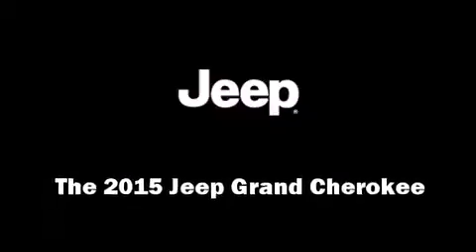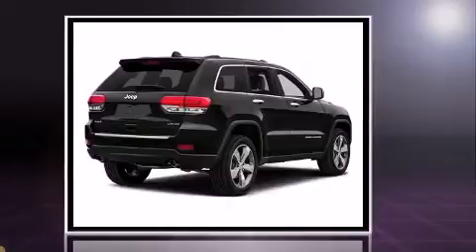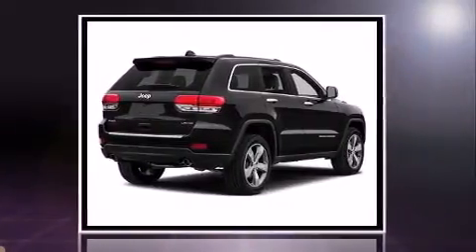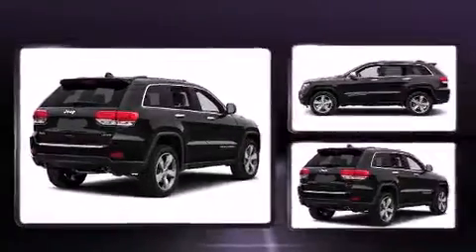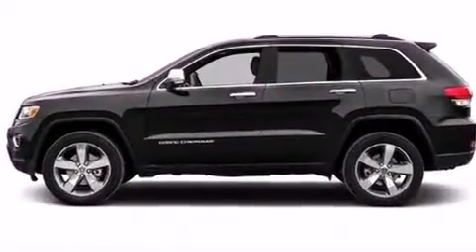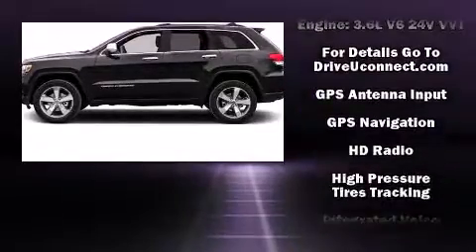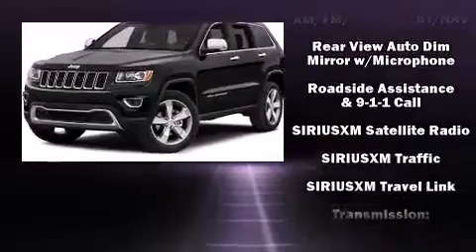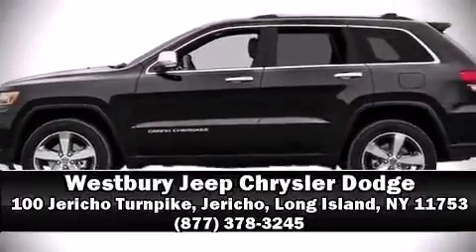2015 Jeep Grand Cherokee Limited 4x4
Outstanding design defines the 2015 Jeep Grand Cherokee. Smooth gearshifts are achieved thanks to the refined 6 cylinder engine, and for added security, dynamic Stability Control supplements the drivetrain. Four wheel drive allows you to go places you've only imagined. Jeep infused the interior with top shelf amenities, such as: voice activated navigation, a power seat, a trip computer, an automatic dimming rear-view mirror, automatic dimming door mirrors, front bucket seats, and seat memory. Features such as automatic climate control and leather upholstery prove that economical transportation does not need to be sparsely equipped. Rear passengers enjoy the seat heating functionality, keeping them warm during the winter months. For drivers who enjoy the natural environment, a power moon roof allows an infusion of fresh air. Safety equipment has been integrated throughout, including: head curtain airbags, front SIDE impact airbags, traction control, brake assist, anti-whiplash front head restraints, a security system, an emergency communication system, and 4 wheel disc brakes with ABS. We'd also be happy to help you arrange financing for your vehicle. Stop in and take a test drive!